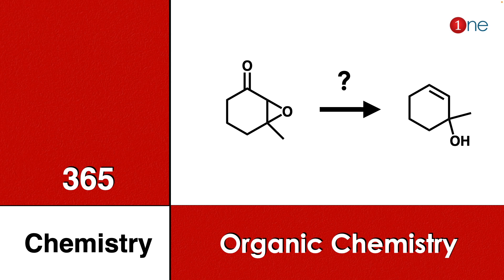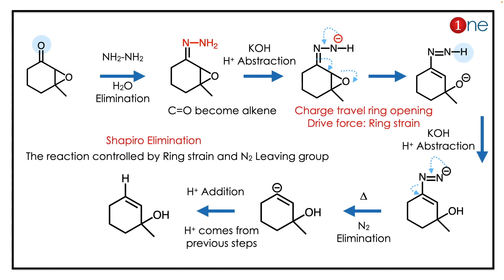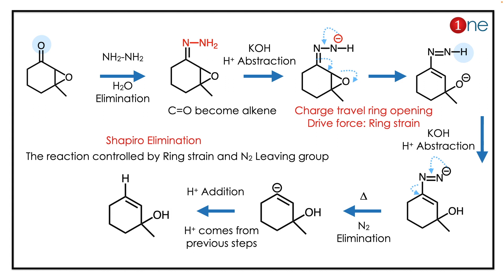Shapiro Elimination | Carbonyl | 365 Chemistry | Problem | Question | Solved | Solution